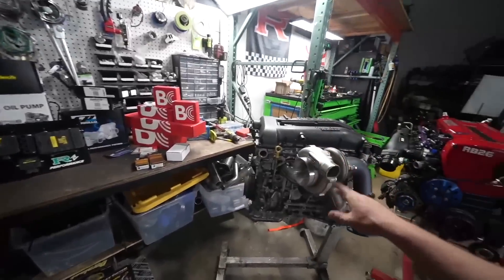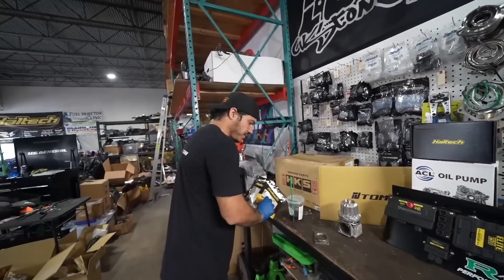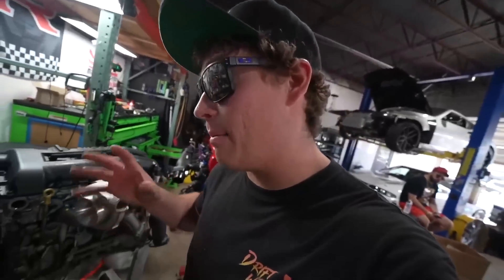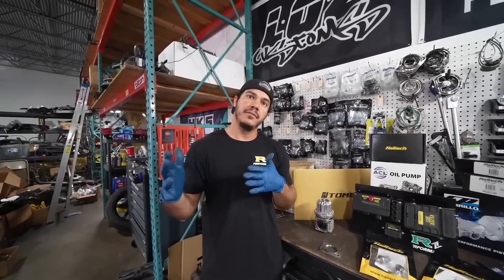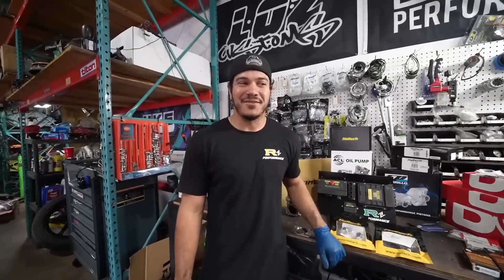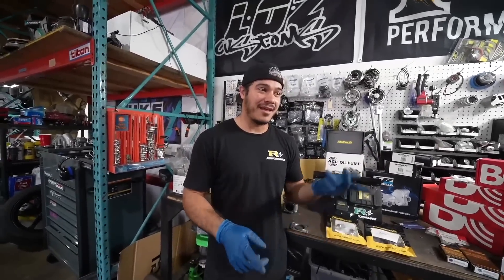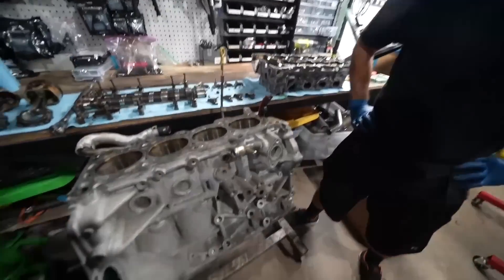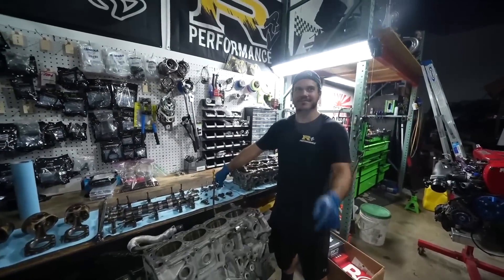FINALLY BUILDING MY S14! (FORGED SR20DET)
Get your 10mm junk key chain and junk banner while they last